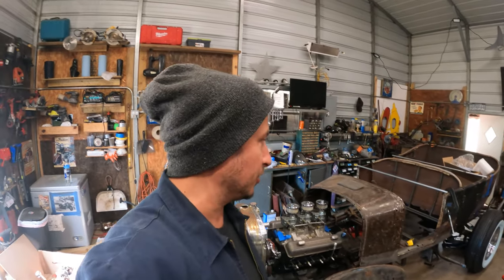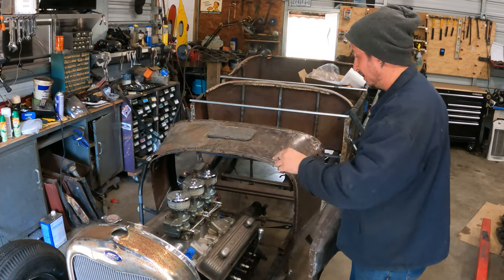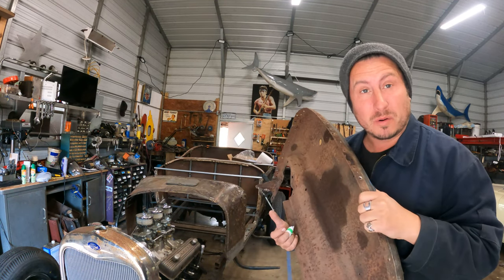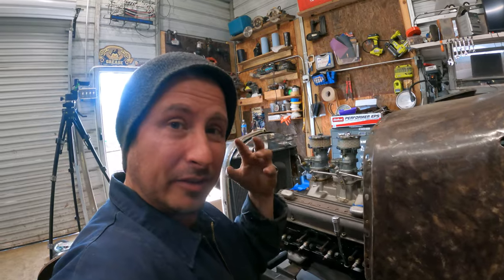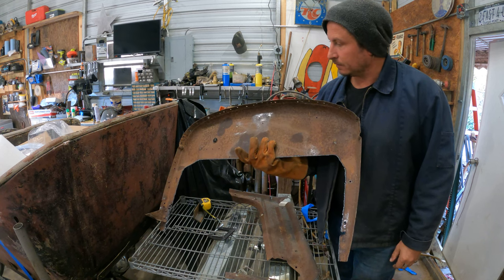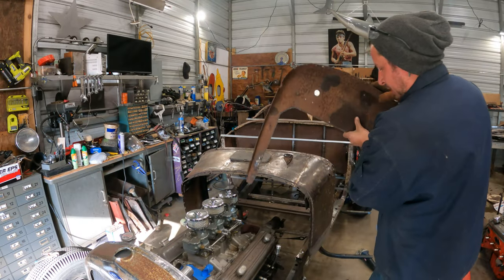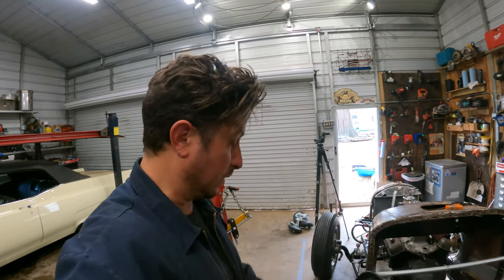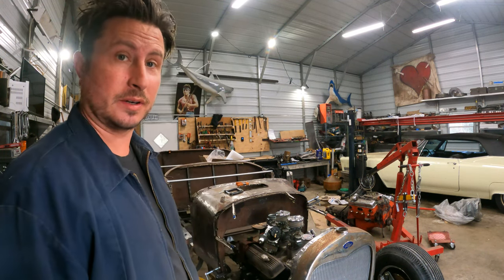This Engine is Still TOO BIG- Time to Reverse the Model T Firewall ..but is it enough?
So the plan was to get the engine do-dads all hooked up and put on the motor to confirm final placement of... everything.   And the journey continues.  Here is a little foray into reversing a firewall

Turns out...You Tube has ads on this channel already and apparently they share some of the denaro, bacon, scratch, clams, sheckles...  with the channel if enough of you fine folks click the ole SUBSCRIBE button.